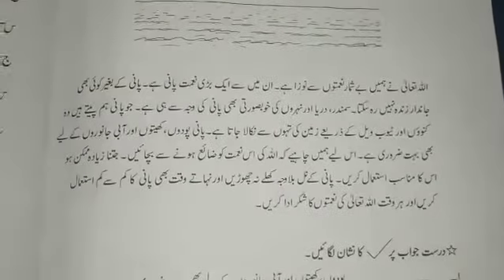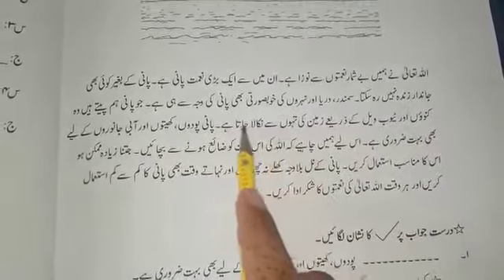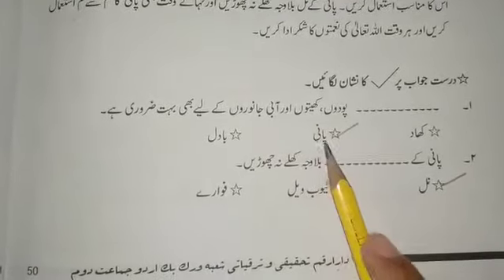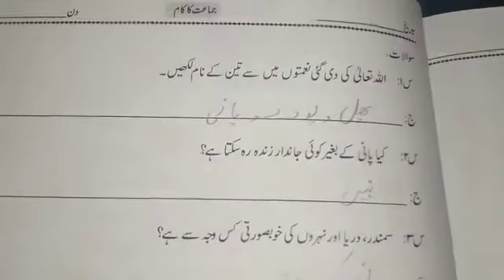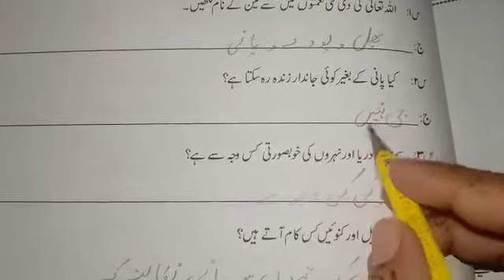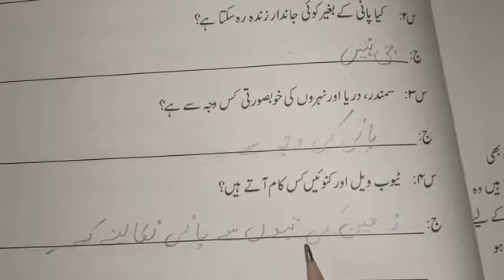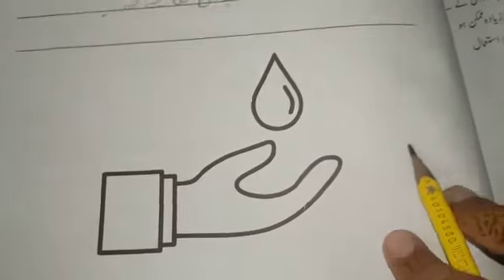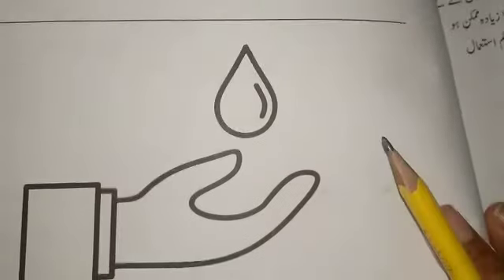Class: Two Subject: urdu Topic: پانی ایک نعمت ہے Pg# 50.51